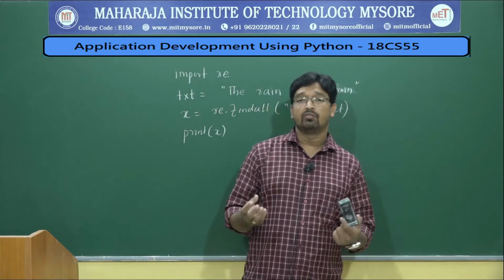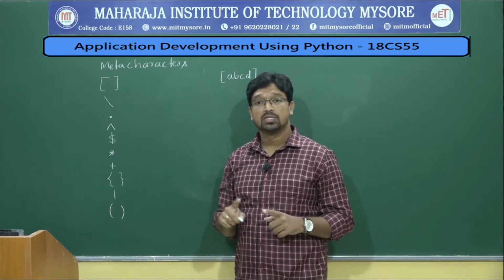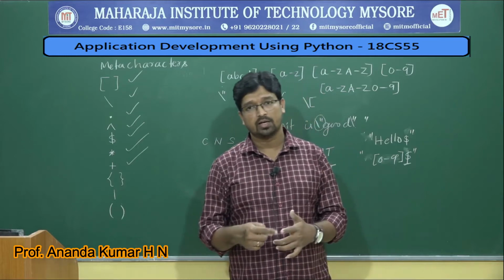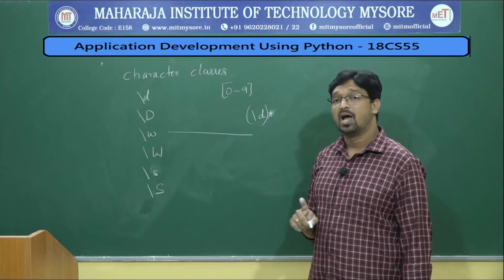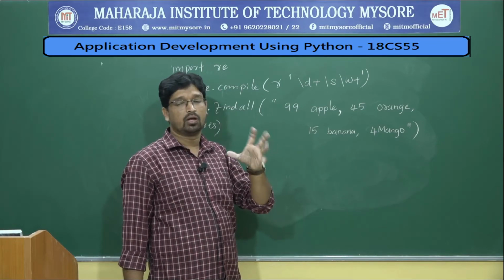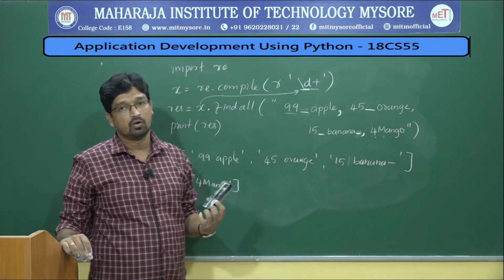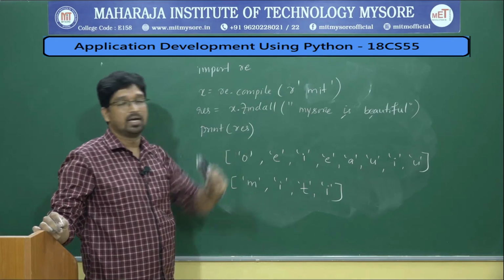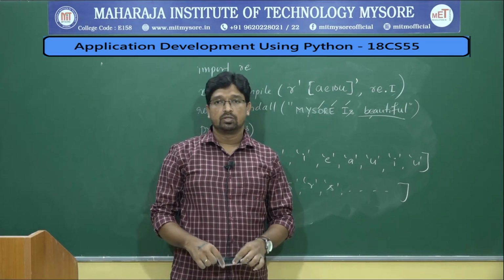findall( ) in Regular Expression | Vth Sem | CSE | 18CS55 PYTHON | Module 3 | Session 04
From this session you will learn about findall( ) method of regular expression